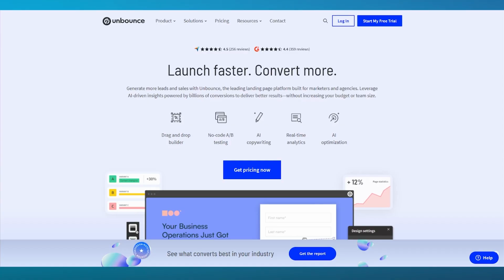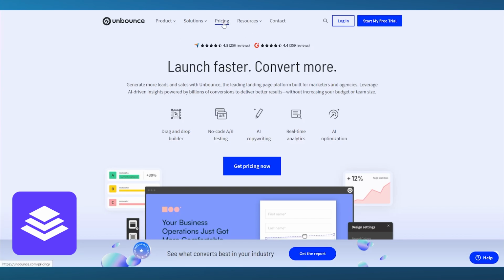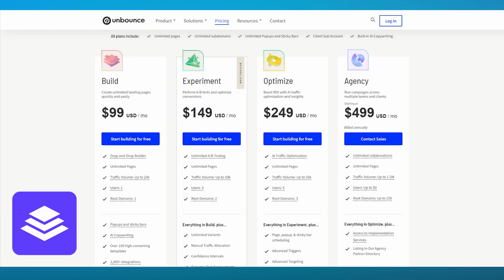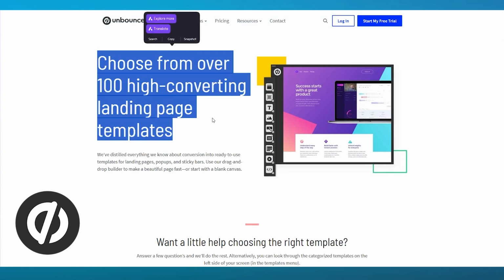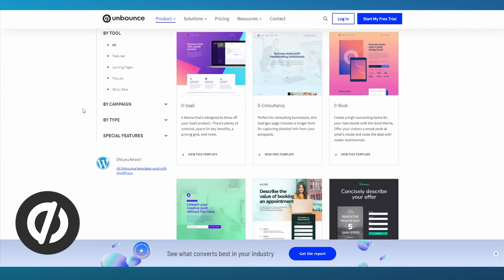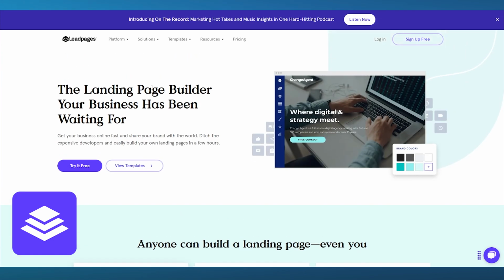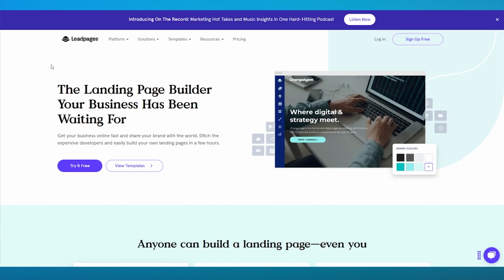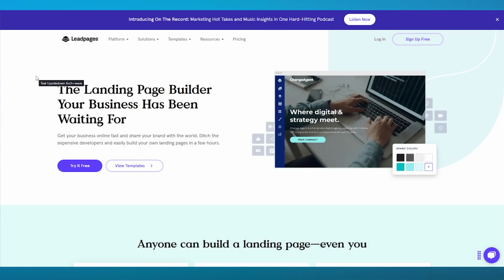Unbounce vs Leadpages: Which Landing Page Builder is Best for Your Business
In this video, we compare two of the top landing page builders – Unbounce and Leadpages – to help you decide which one is the right fit for your marketing needs in 2024. Whether you’re looking to improve conversions, create stunning pages, or streamline your lead generation, we’ve got you covered!

We’ll break down the key differences between Unbounce and Leadpages, including:

- Ease of Use – Which platform is easier for beginners to navigate? 🖱️
- Design Flexibility – Which offers more customization options for building stunning pages? 🎨
 - Features & Integrations – Compare features like A/B testing, pop-ups, and integrations with your email marketing tools 📧
- Pricing – A look at the cost of both platforms and what you get with each plan 💸
- Performance & Conversions – Which platform helps you drive the most leads and sales? 📈

👉 Which tool do you think is the best for building high-converting landing pages?